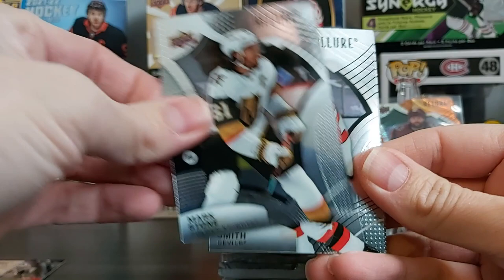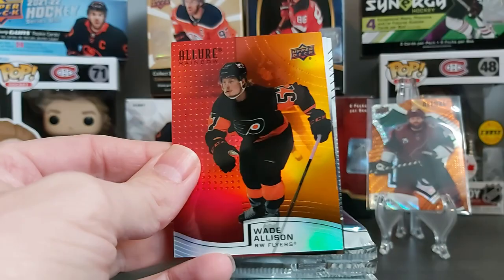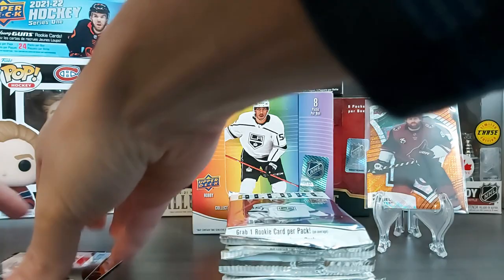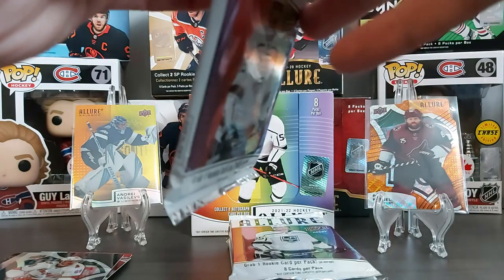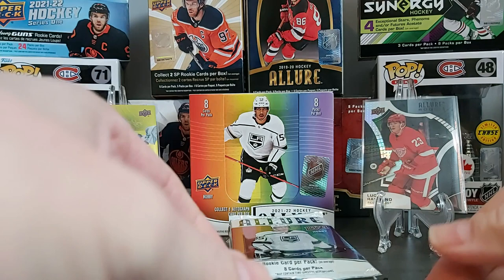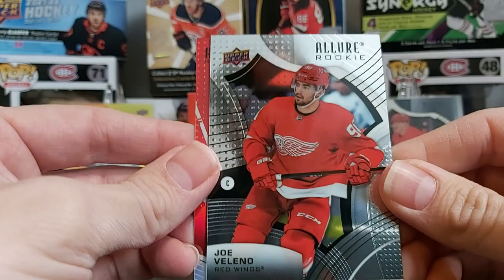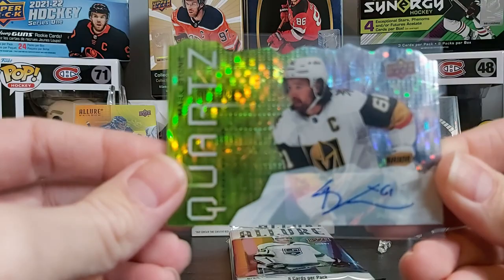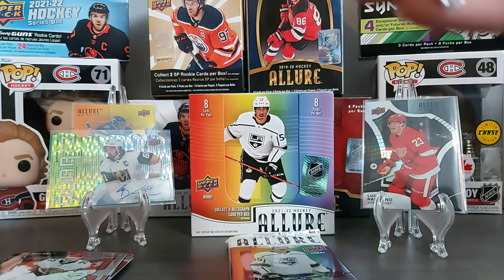V159: New release: 2021-22 Allure! Nice looking die-cut auto!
Follow me as we discover this new release, 2021-22 Allure!